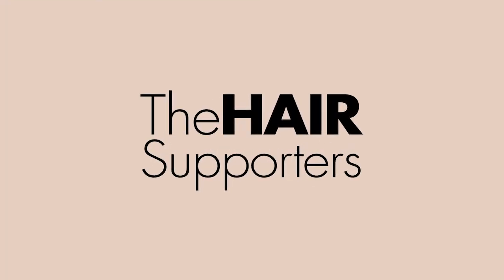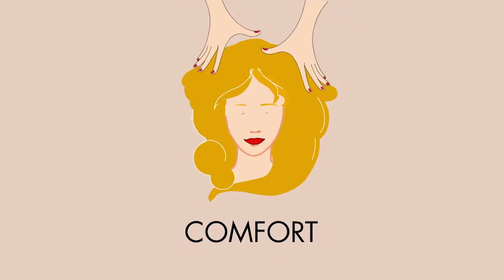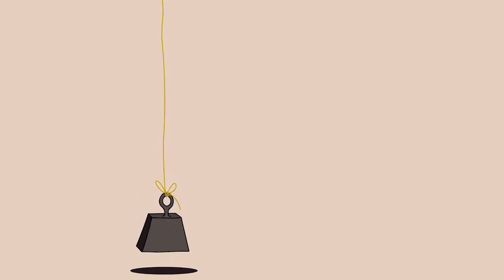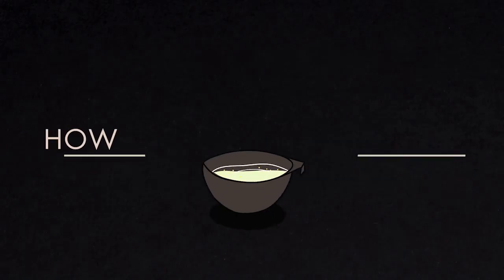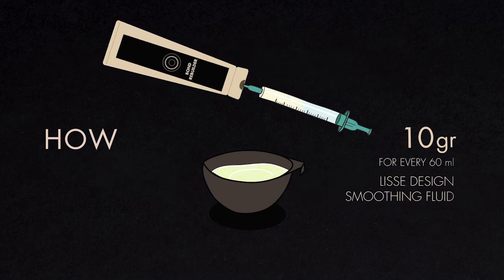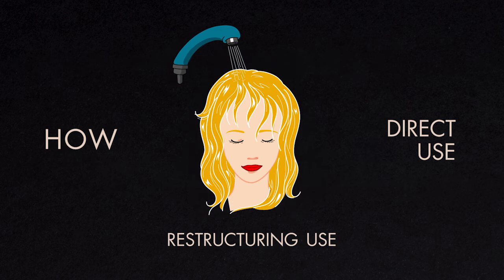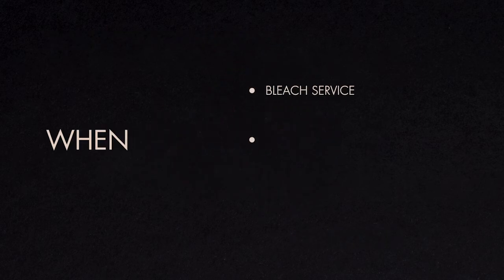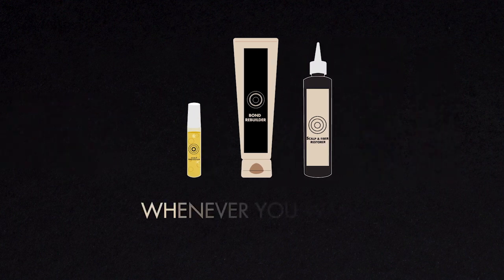Hair supporters by alfaparf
this video is directed to hair stylists on how to use the hair supporters available in Malta from Cortex ltd